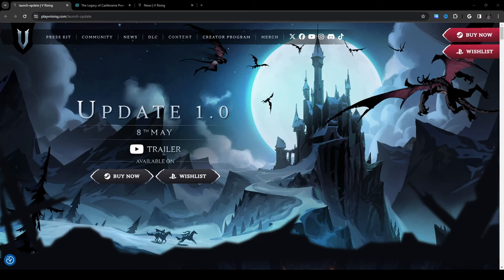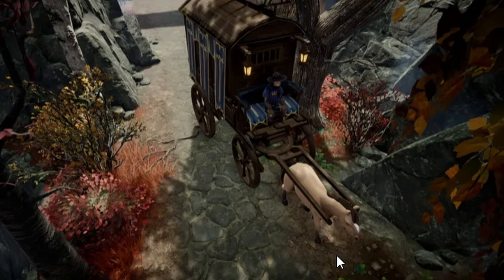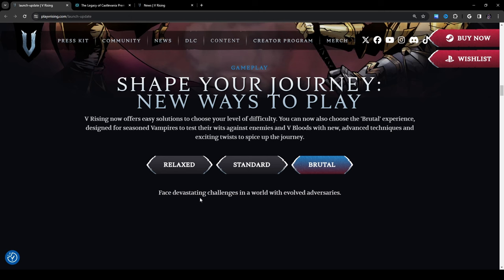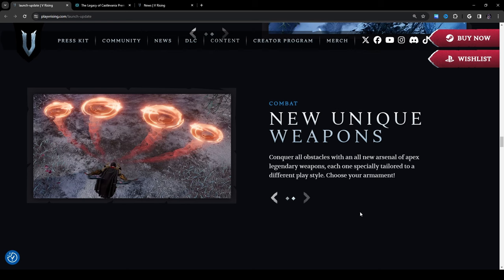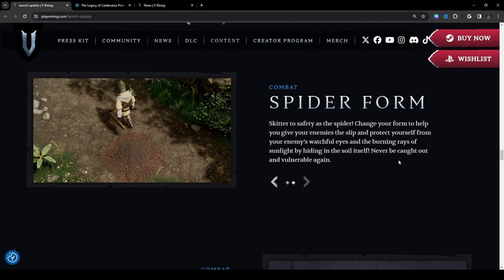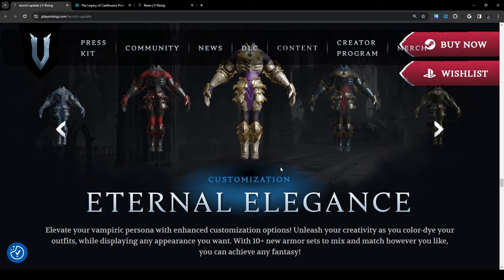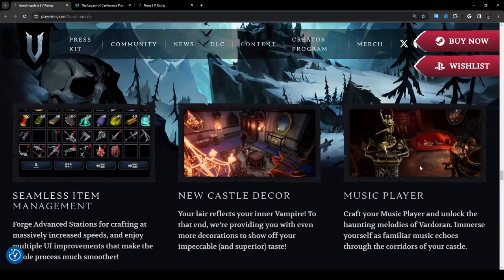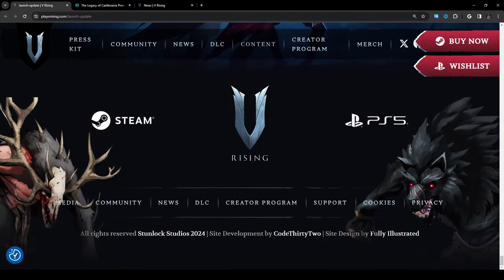EVERYTHING you need to know about V Rising 1.0!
In this video, I will be going over all the changes we are to expect in the V Rising 1.0 launch.

🔗Here's a link to the website shown in this video:🔗

🔗Here's a link to MIND-BLOWING Revelations: V Rising Developer Talks 1.0 w/ Jeremy Bearson | Part 1 (PvE Questions):🔗

🔗Here's a link to MIND-BLOWING Revelations: V Rising Developer Talks 1.0 w/ Jeremy Bearson | Part 2 (PvP Questions)🔗

🔗Here's a link to HUGE V RISING 1.0 NEWS! | Reacting to VArena's Interview w/ Jeremy Bearson (PvE Perspective)🔗

🔗Here's a link to NEW Premium Pack REVEALED! | V Rising x Legacy of Castlevania Gameplay Trailer Reaction🔗

🔗Here's a link to the V Rising - Legacy of Castlevania Gameplay Trailer and Blog:🔗

Microphone:
[Samson Technologies Q2U USB/XLR Dynamic Microphone]

Pop Filter:
[Neewer Professional Microphone Pop Filter Shield Compatible with Blue Yeti and Any Other Microphone, Dual Layered Wind Pop Screen With A Flexible 360 Degree Gooseneck Clip Stabilizing Arm]

Microphone Holder:
[Samson MBA28 Microphone Boom Arm, 28"]

Tablet:
[SAMSUNG Galaxy Tab S6 Lite 10.4" 128GB Android Tablet, LCD Screen, S Pen Included, Slim Metal Design, AKG Dual Speakers, 8MP Rear Camera, Long Lasting Battery, US Version, 2022, Oxford Gray]

[Tablet Case]

Keyboard:
[LED Gaming Keyboard,Mechanical Feeling USB Wired Computer Keyboard,114 Keys Letters Glow,3 Color Blue/Red/Purple Led Backlit Keyboard for Laptop PC Computer Game Work]

CPU:
[AMD Ryzen 5 5500 6-Core, 12-Thread Unlocked Desktop Processor with Wraith Stealth Cooler]

Motherboard:
[Asus ROG Strix B550-F Gaming WiFi II AMD AM4 (3rd Gen Ryzen) ATX Motherboard (PCIe 4.0,WiFi 6E, 2.5Gb LAN, BIOS Flashback, HDMI 2.1, Addressable Gen 2 RGB Header and Aura Sync)]

Graphics Card:
[EVGA 06G-P4-2068-KR GeForce RTX 2060 KO Ultra Gaming, 6GB GDDR6, Dual Fans, Metal Backplate]

Storage:
[SAMSUNG 870 QVO SATA III SSD 2TB 2.5" Internal Solid State Drive, Upgrade Desktop PC or Laptop Memory and Storage for IT Pros, Creators, Everyday Users, MZ-77Q2T0B]
Check me out on other social media!